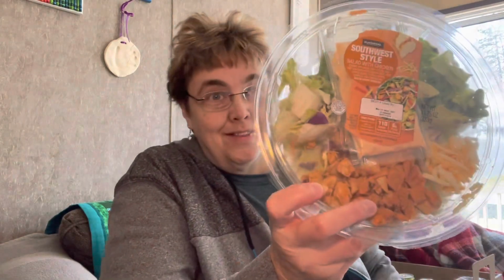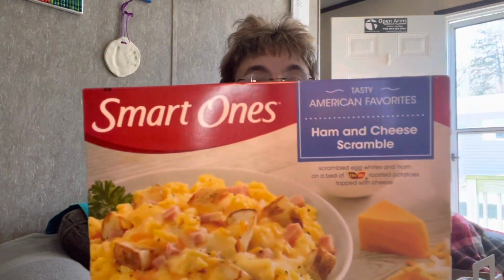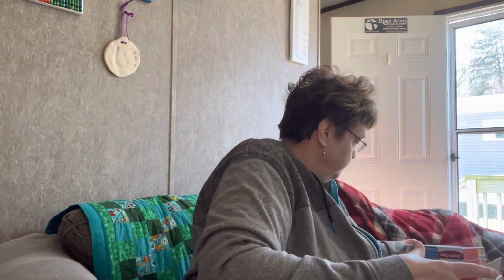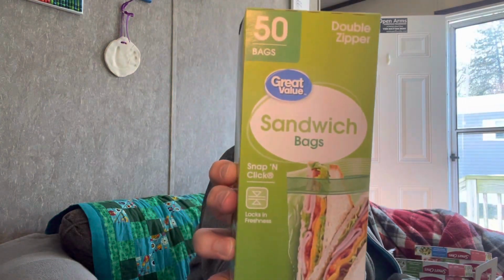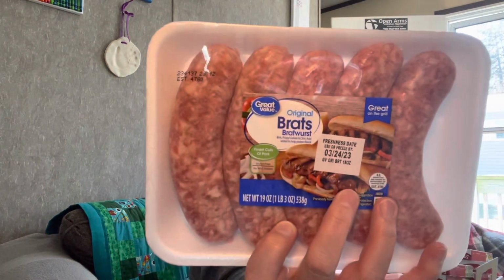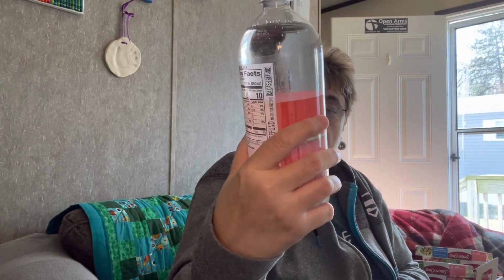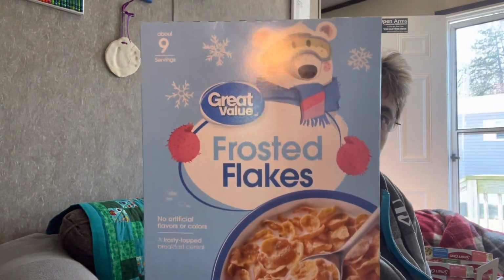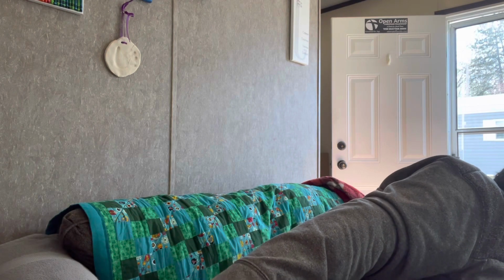Walmart haul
Come along and see what I bought from my local Walmart!